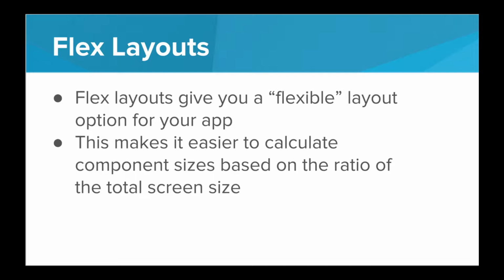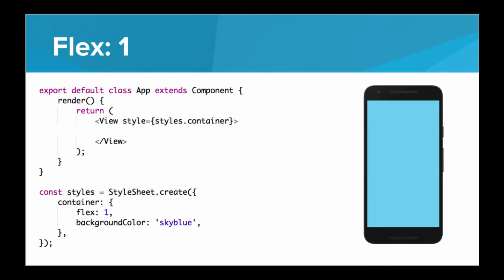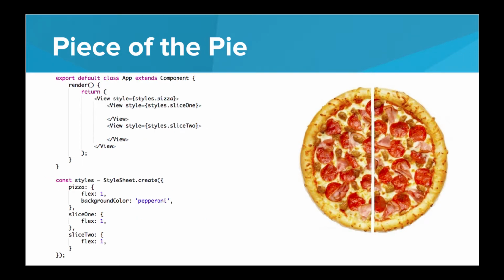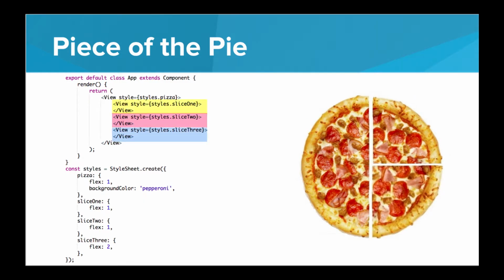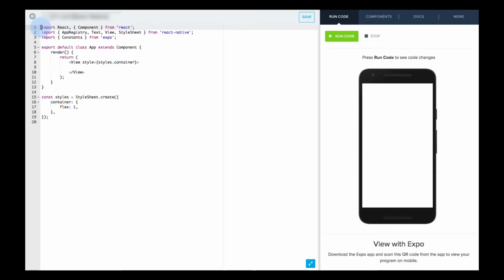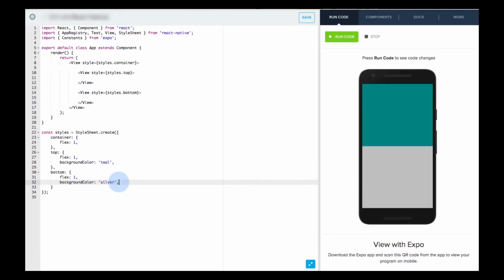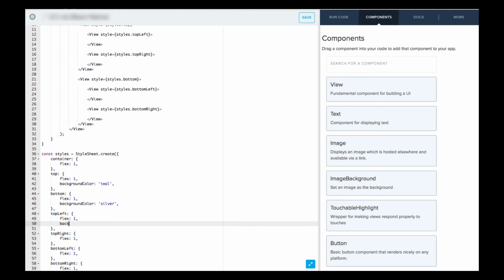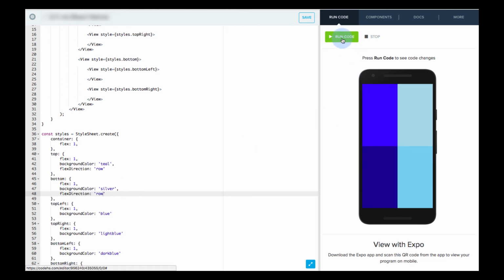Mobile Apps: Flex Layouts